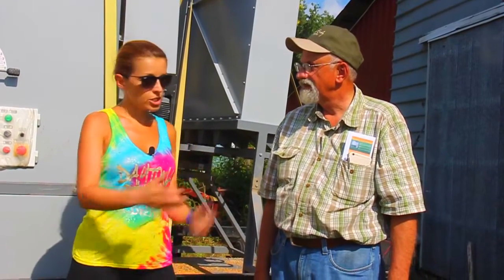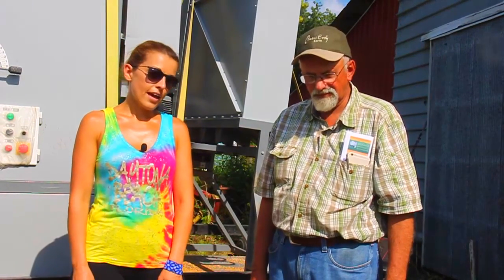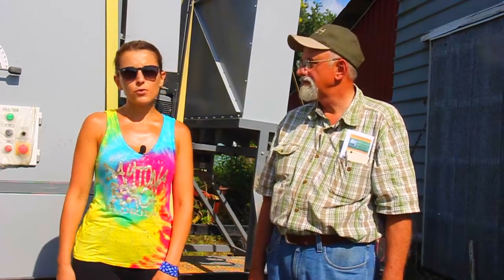Interview with organic farmer Dave Bishop, grain cleaner "Metra Group". Atlanta, Illinois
Our company is pleased to present you a completely new development which has no analogies in the world, the processing of bulk materials! "Metra Group " represents a new method of separation that is based on the principles of the stream (jet) technique and aerodynamic flows, which allows the separation of the source material according to its relative density with high preciseness. Our grain cleaner replaces 3 or 4 machines within one technological line, – all of these mechanisms can be now replaced by our machine. For one processing pass, our machine can clean and allocate seeds by their relative density and divide them into independent fractions. The first fraction consists of heavy impurities (stones and hard substances), the second and third are of seeds with the highest relative density, and the fourth and fifth fractions are of seeds with the lowest relative density. Our separator is capable of processing small-seeds cultures (Lucerne, popper, rape) and oats, barley, wheat, maize, peas, and many other cultures and bulk materials as well. The machine has the following advantages: * it does not damage the grain; * has a low energy consumption level (from 1.2 KW/hour to 37.25 KW/hour, depending on the machine’s productivity); * reliability and durability due to design simplicity (absence of cinematic schemes and lubricant points); * it does not require maintenance; * it is capable of producing products of any level of humidity and impurity; * high operating efficiency (it does not require expensive maintenance, there is no need for selection and replacement of the sieves for every type of grain, there is no necessity for careful and long cleaning after usage, and it can recoup itself within just one season). * Our machines has high technological potential, and is capable of: * - separating the mixture of wheat and barley (up to 60% for one operation); - selecting the peas damaged by bruchus (Bruchus pisorum); - cleaning 100% of the seeds of wheat, barley and other crops from seeds of wild oats (Avéna fátua); - separating rotten corn from healthy corn (dry); - separating grain in the air flow while simultaneously drying the seeds (up to 2% per passing); - selecting from the row crop the most viable (biological valuable) and productive grains; - raising the class of grain mass (selecting feed fraction and increasing the quality level of the grain); * - working as a grout separator on the grouts-mills. * - after our separator treatment, seeds germinate simultaneously by 99% Our equipment is unique and has a patent! Do not hesitate to ask questions!